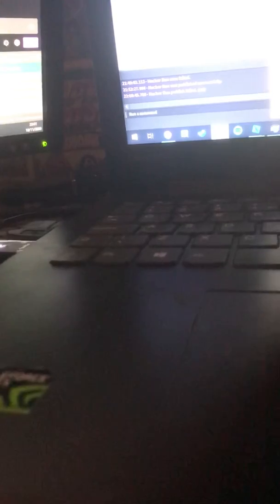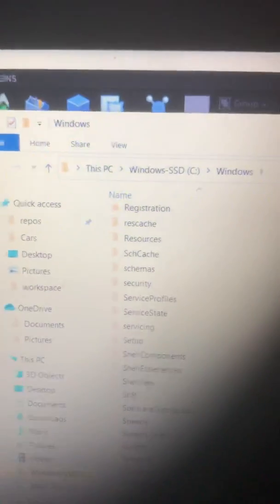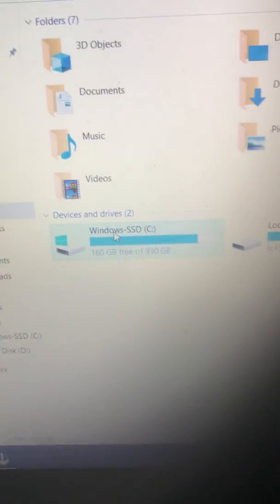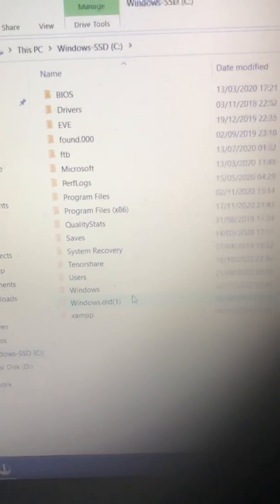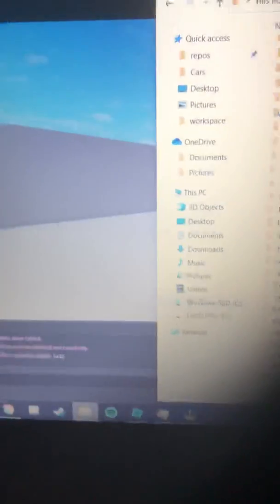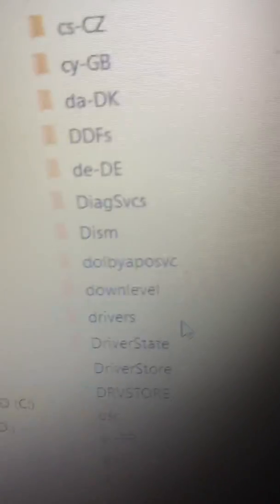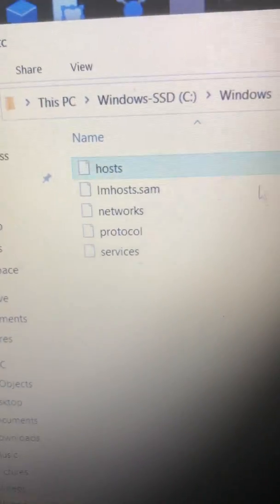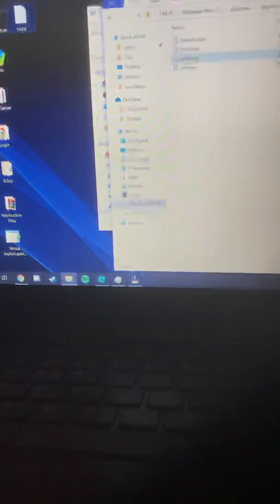Roblox Studio publishing failed FIX!!! 2020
Sorry for recording on my phone but my obs wasn’t working but I hope this worked for you as it did for me 😀